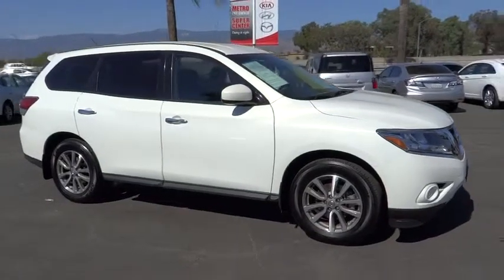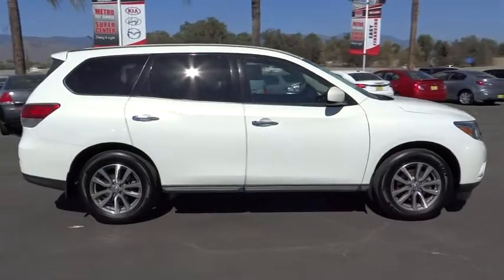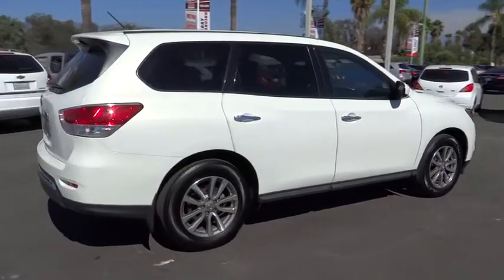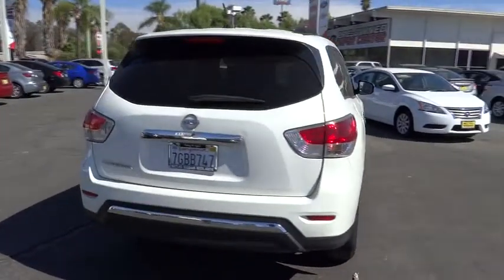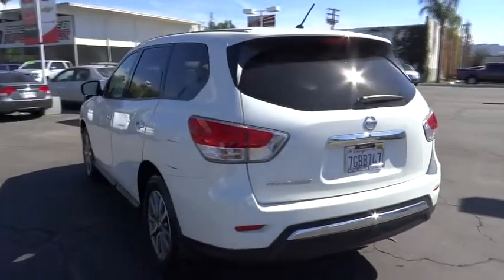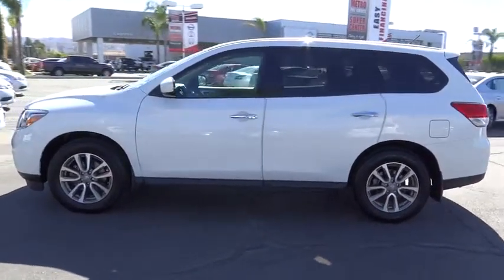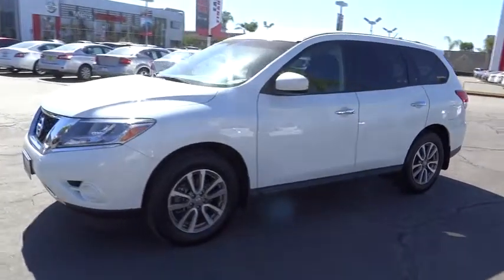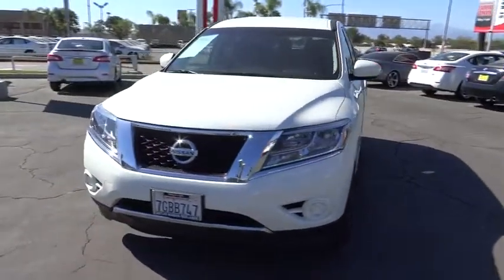2014 Nissan Pathfinder San Bernardino, Fontana, Riverside, Palm Springs, Inland Empire, CA 32918A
2014 Nissan Pathfinder